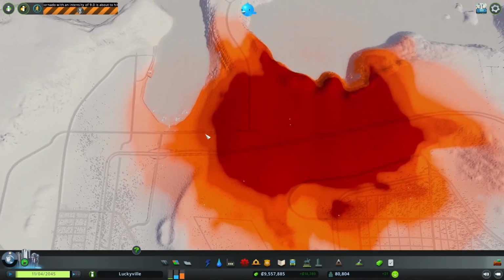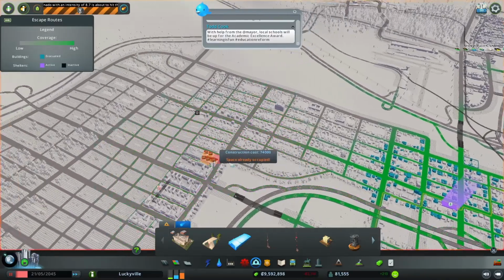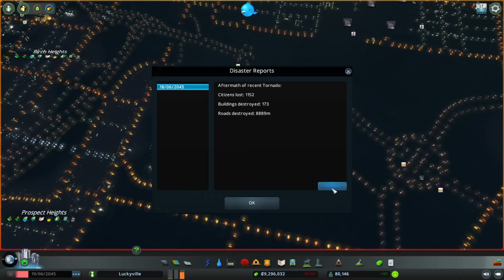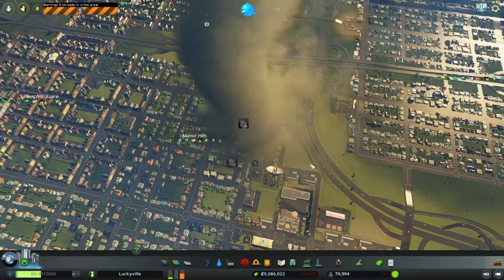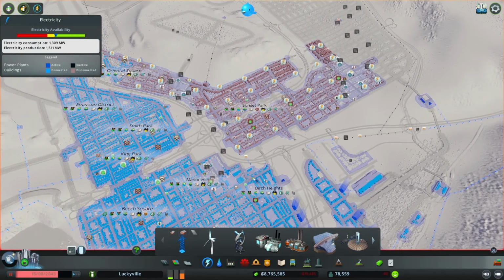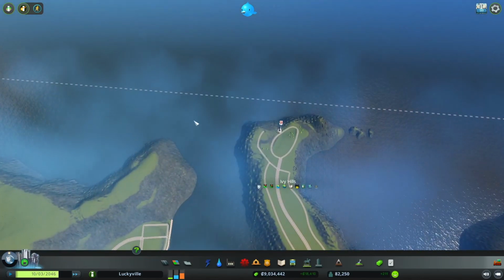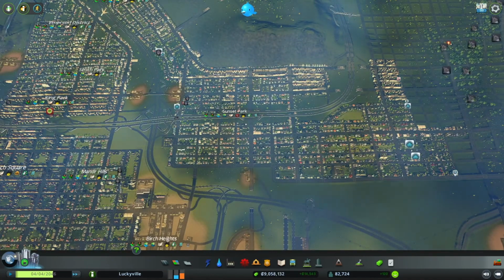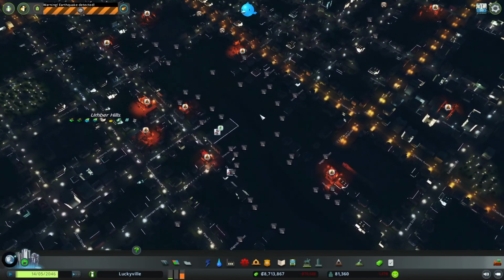Cities: Skylines Vanilla Twist playthrough - Episode 14: Tornado Alley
In this episode, visits from tornadoes and earthquakes just keep getting in the way of our plans to fill out the valley with shiny new suburban grids.